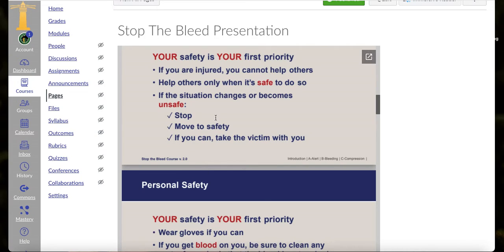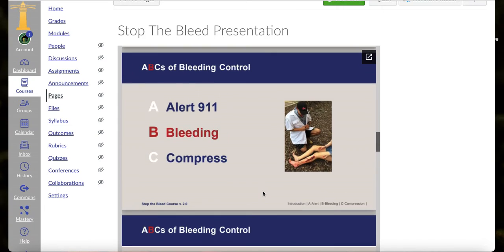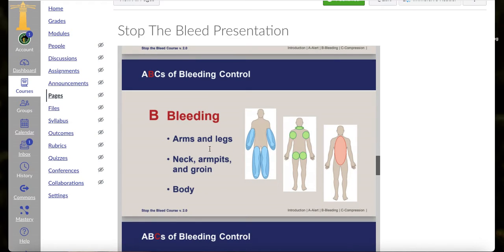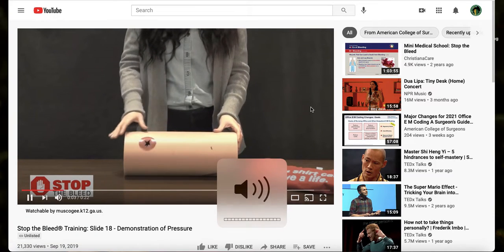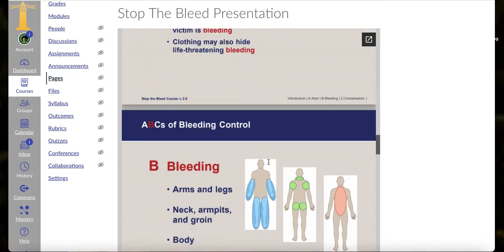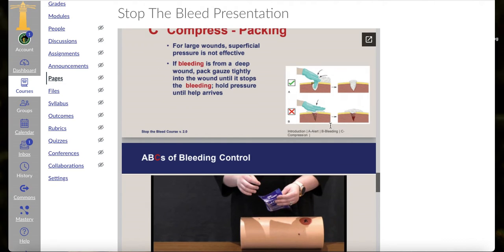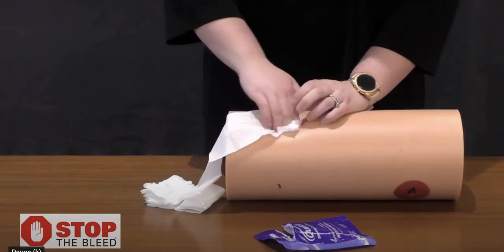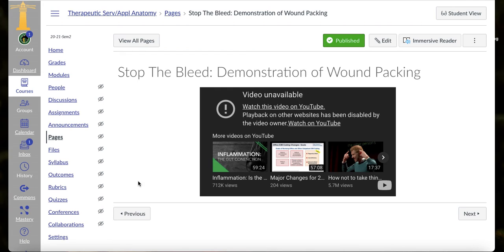March 13th Lesson 8th Grade